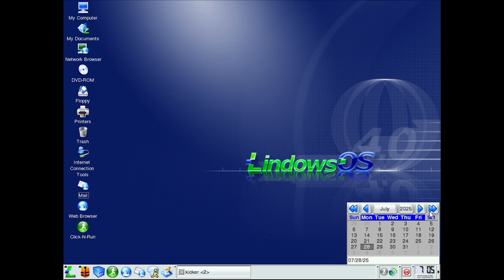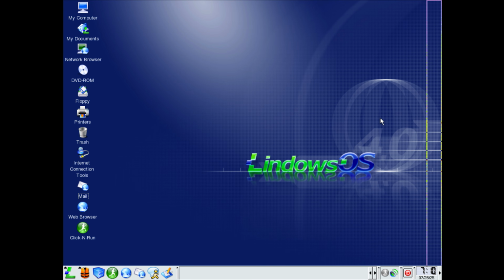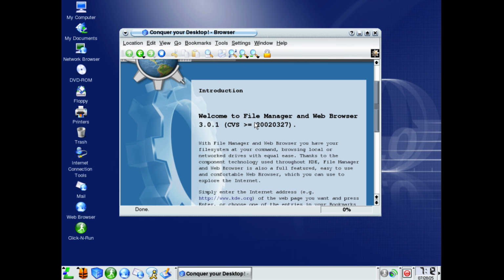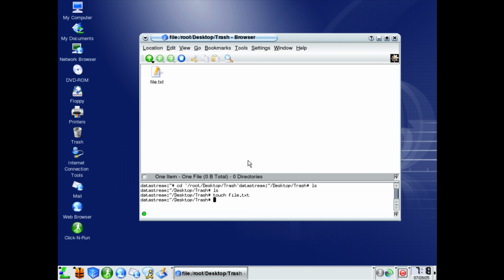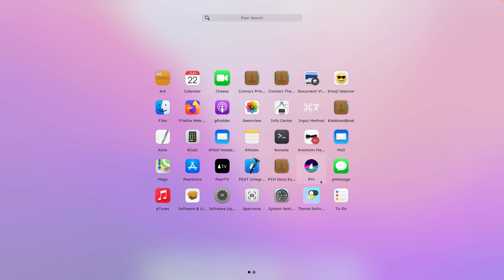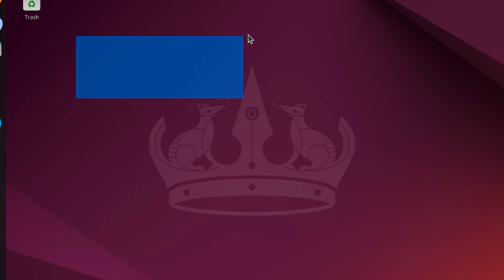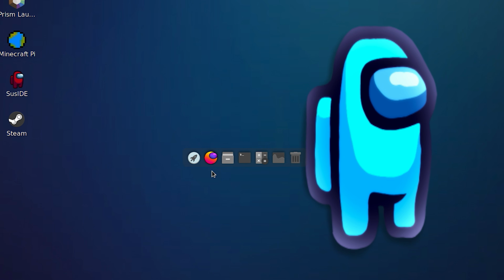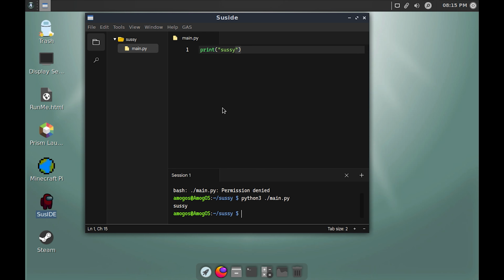Trying Knockoff versions of EVERY OS!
Windows 11, MacOS and Linux (distros) are the most popular desktop operating systems. Today I've found complete ripoffs of these operating systems and installed them on my system.